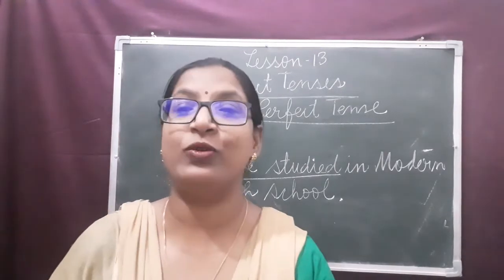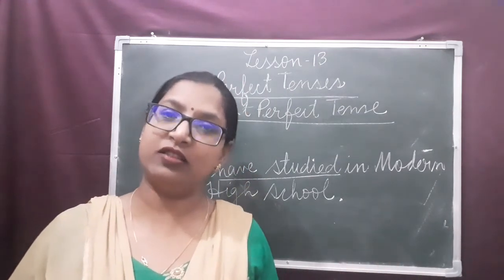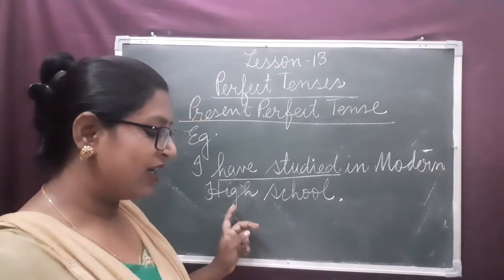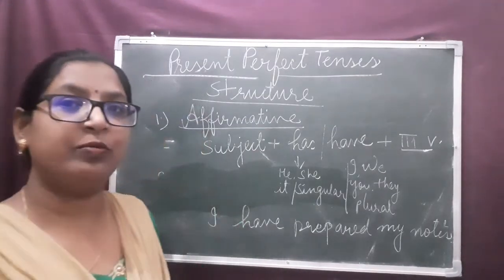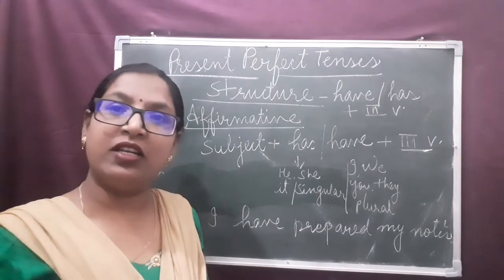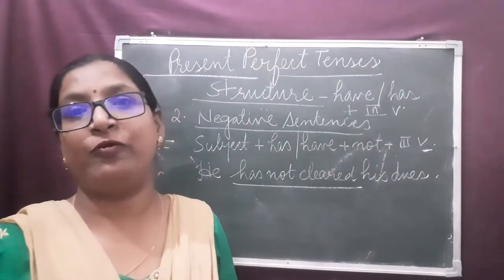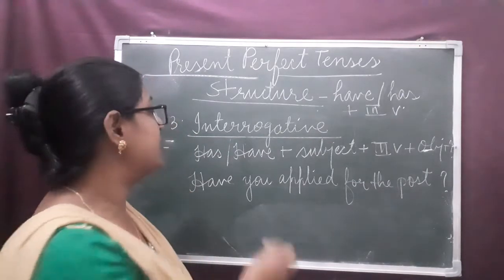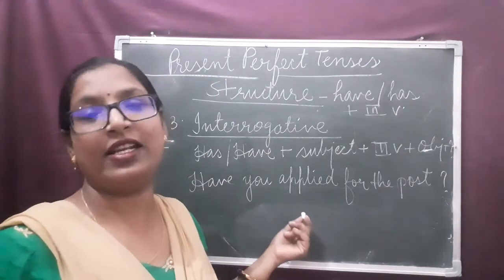Perfect Tenses Part 1